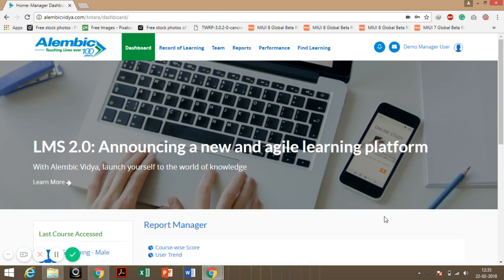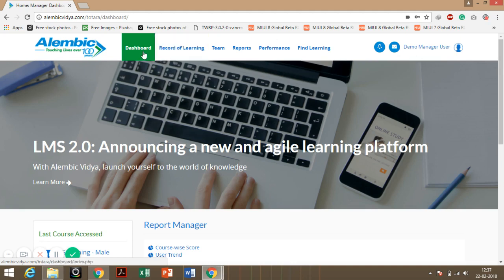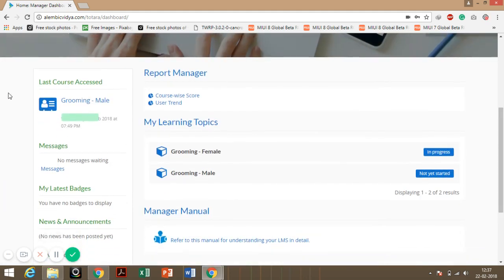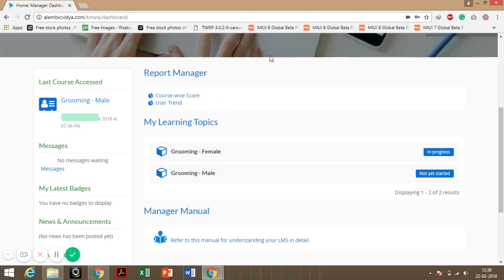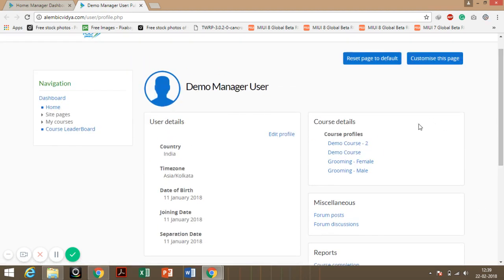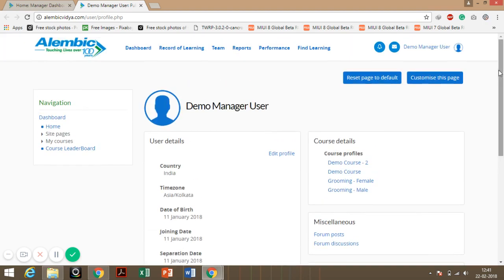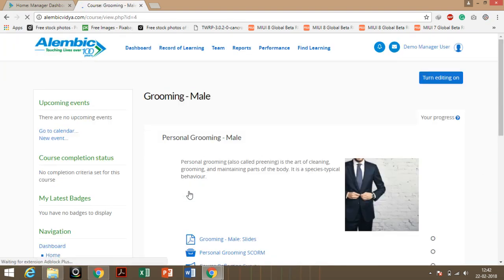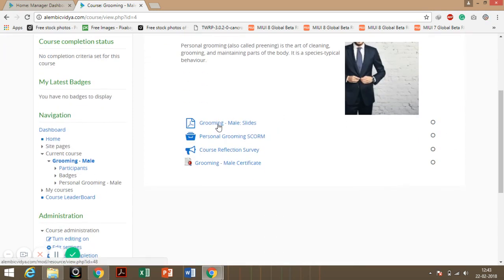Alembic - Manager Manual